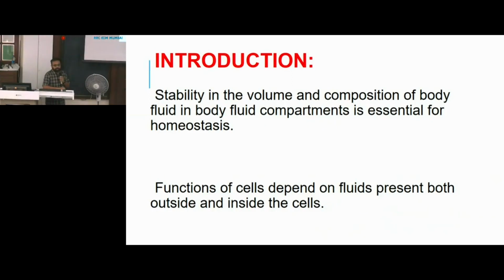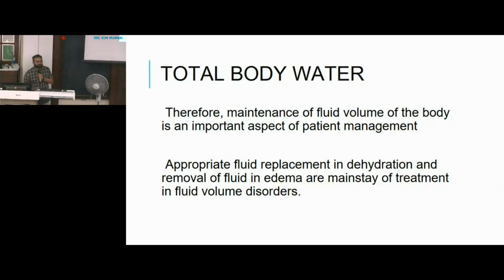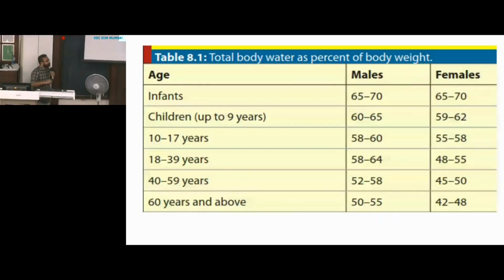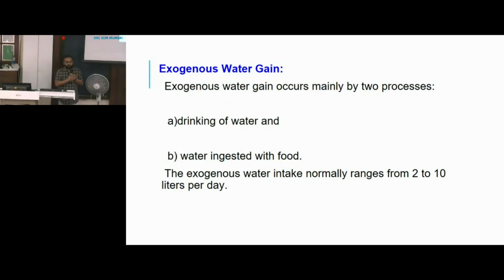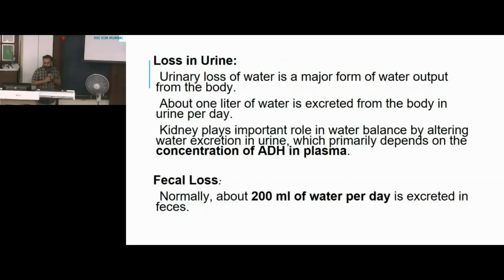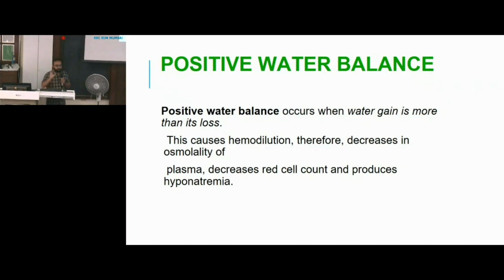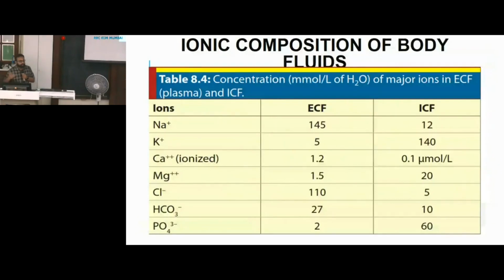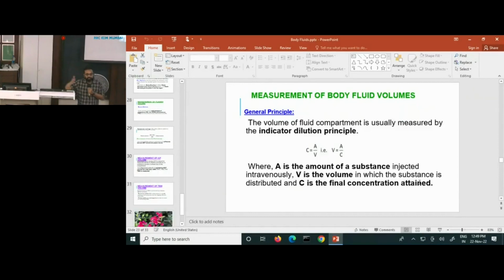Body Fluid Compartments Physiology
Body Fluid Compartments
Biosafety and Biosecurity - A basic Introduction
Biosafety and Biosecurity # International definitions
Basics of Biosafety
PMLS1- BIOSAFETY AND BIOSECURITY
Introduction to Biosafety

LabsforLifeProject@LabsforLifeProject
INTERPOL@interpol
Microbiology Mantra@MicrobiologyMantra
Centers for Disease Control and Prevention (CDC)
Quip Labs@QuipLabs
Johari MBBS
TeachMeAandP@teachmeaandp335
Armando Hasudungan@armandohasudungan
Suresh Chandra@sureshchandra5597
NIEHS@TheNIEHS
Maria George@MariaGeorge
IMI ConcePTION@imiconception6542
Urology Residents@urologyresidents664
Qlik2learn@Qlik2learn
ClevaLab@ClevaLab
HMP Education@ImedexCME
FIND@FINDdx
Labroots@Labroots
ACGT, Inc.@acgtinc.7684
OmicsLogic@omicslogic
GaBI Academy@gabiacademy9576
Icahn School of Medicine@IcahnSchoolofMedicine
Strong Medicine
Armando Hasudungan@armandohasudungan
Ninja Nerd
AETCM Emergency Medicine@AETCMEmergencyMedicine
Lecturio Medical
AmCollege Gastro@ACGastroenterology
Sridhar K@SridharKs
OPENPediatrics@OPENPediatrics
Srinivas Murki@srinivasmurki2001
Respiratory Therapy Zone
London School of Paediatrics@ThePiyushah
USADraeger@USADraeger
NeoPedia@neopedia1204
bin2iso@bin2iso
NICU - الحضّانة@nicu-8515
KIMS Cuddles@KIMSCuddles
Kenhub - Learn Human Anatomy